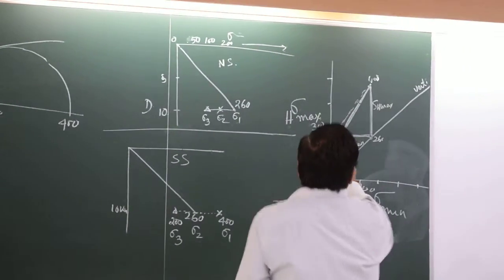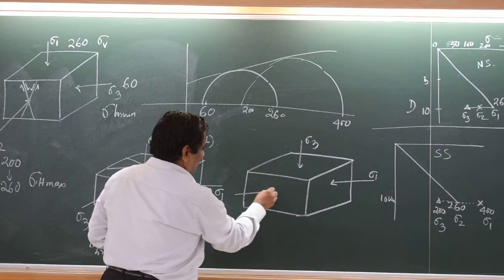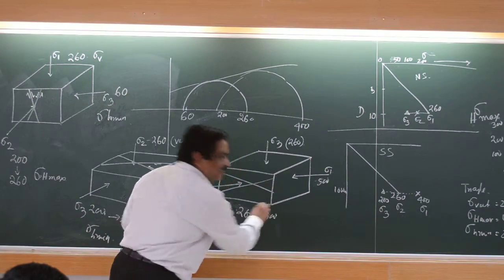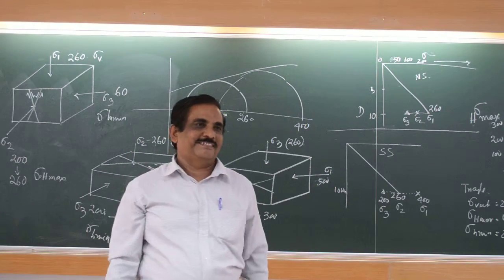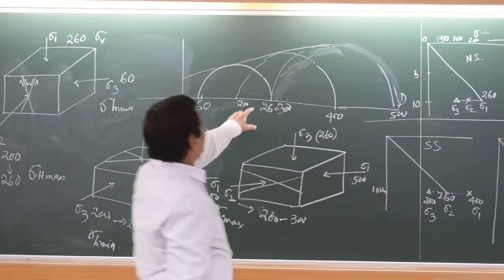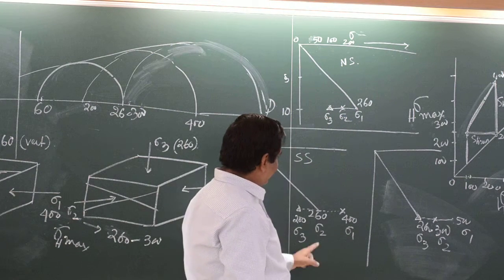In situ stress measurement class part 17 by Prof T K Biswal, IIT Bombay,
This is purely a natural class room recording. No editing has been done. The whole lecture was given by Prof. Tapas Kumar Biswal, IIT Bombay. Course GS-649 (Tectonics and Mechanism of Mobile Belt).
Before watching this video please go through the previous Lectures.